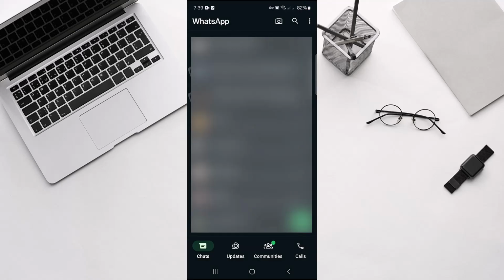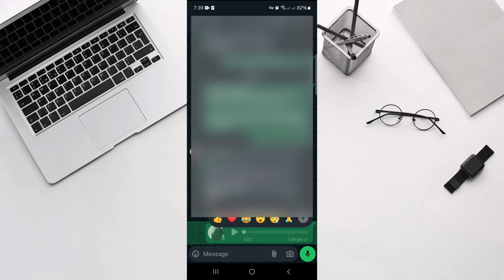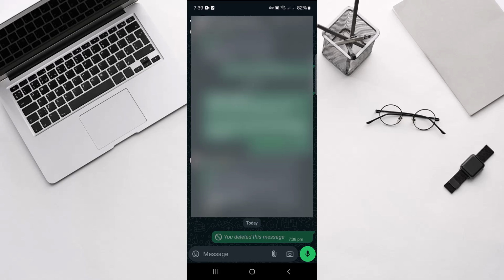How To Remove Voice Chat From WhatsApp Group - Full Guide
Do you want to know How To Remove Voice Chat From Whatsapp Group ? Then this is the video for you!

This is a step-by-step tutorial on how to remove whatsapp group voice chat full guide on this.